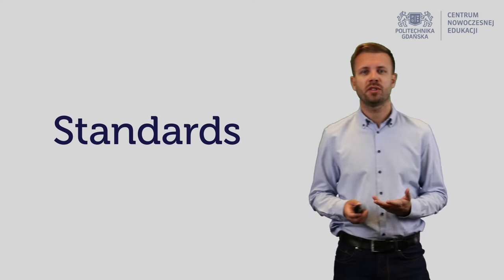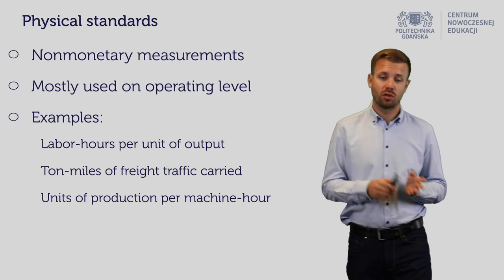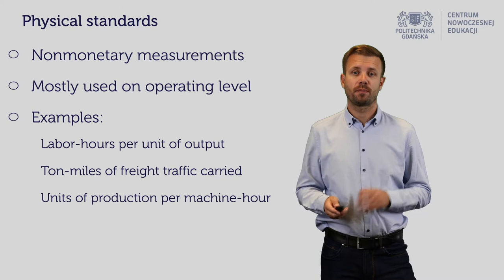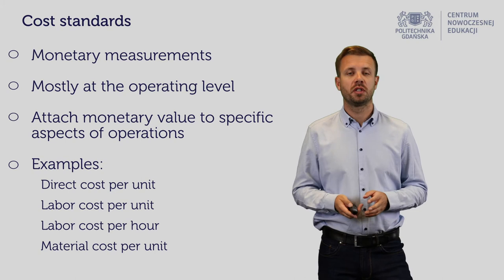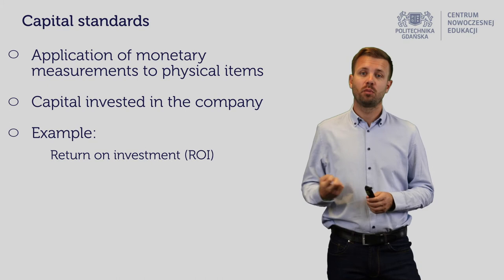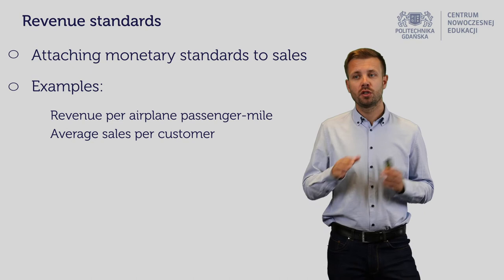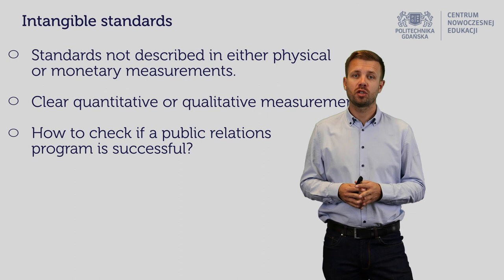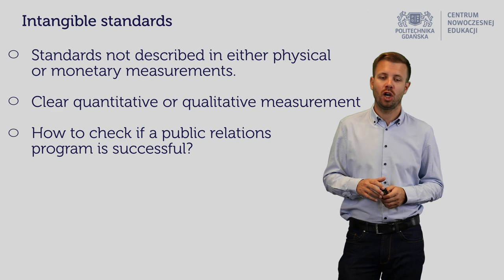Different types of standards - when to use which, e.g. in the process of controlling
Description and examples of what do we use for:
physical standards
cost standards
revenue standards
program standards
intangible standards